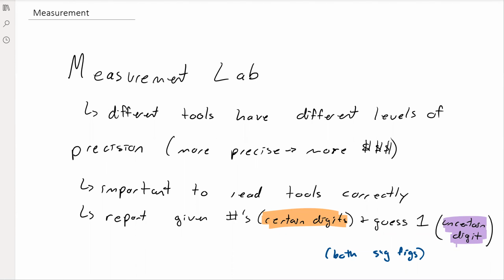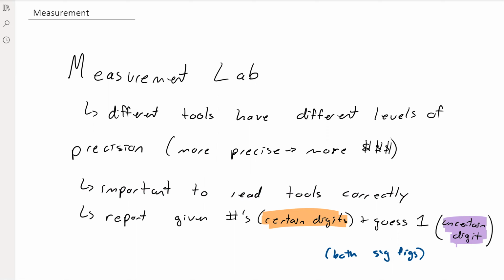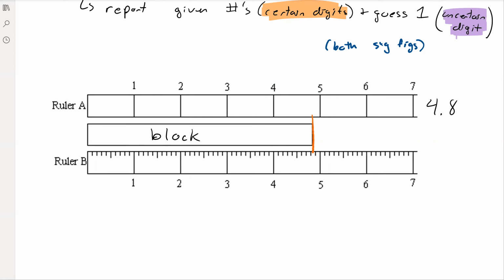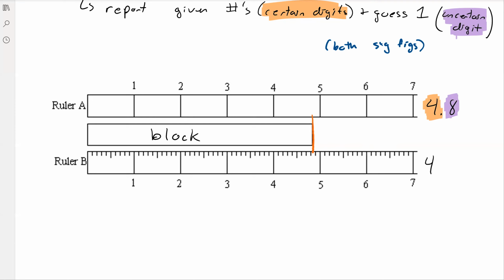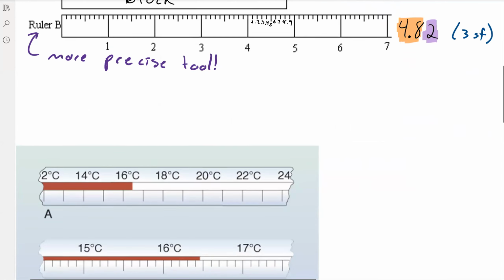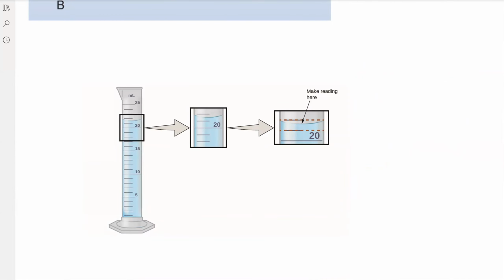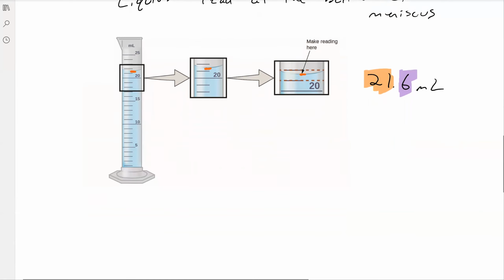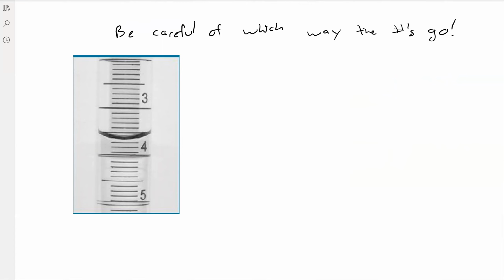Measurement Pre lab